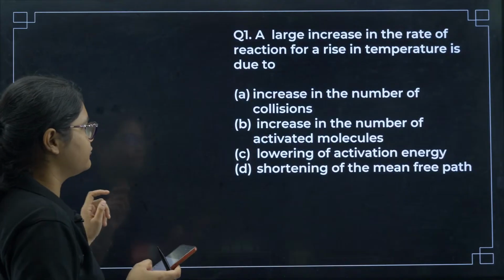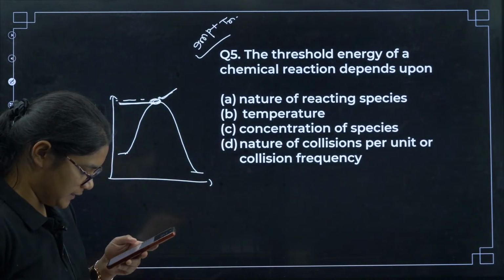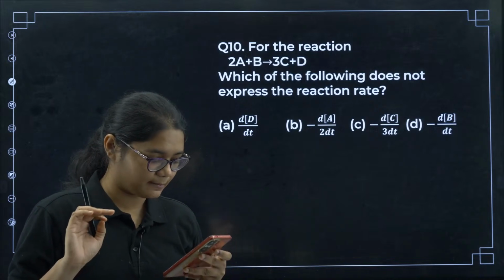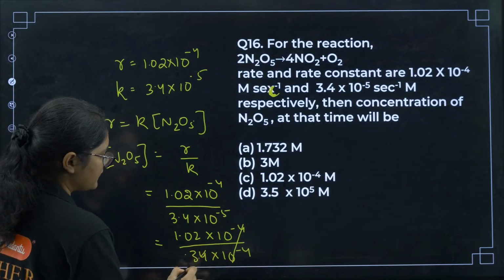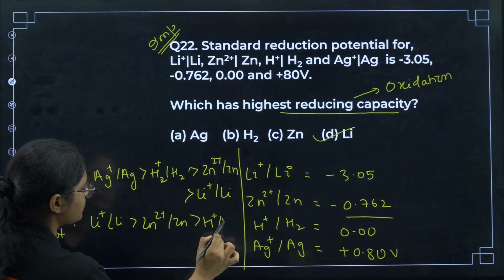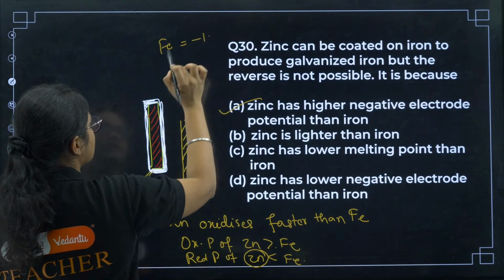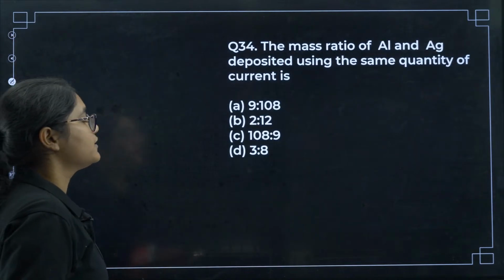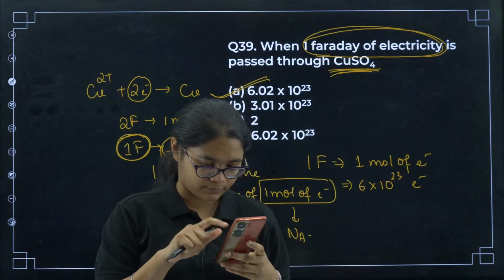Chemical Kinetics | Electrochemistry | KCET Question Solving | KCET Chemistry | KCET Master Stroke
Today's Chapter: Chemical Kinetics | Electrochemistry - KCET Question Solving | KCET Chemistry

In this video, we break down everything you need to know about Chemical Kinetics | Electrochemistry - KCET Question Solving  KCET Question Solving, covering important reactions, properties, and concepts that are crucial for your KCET  exam.